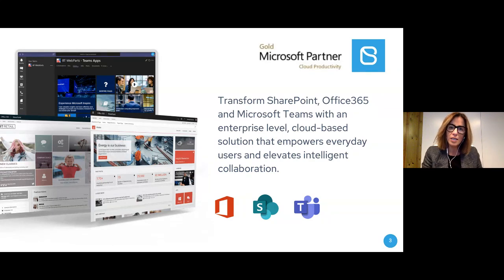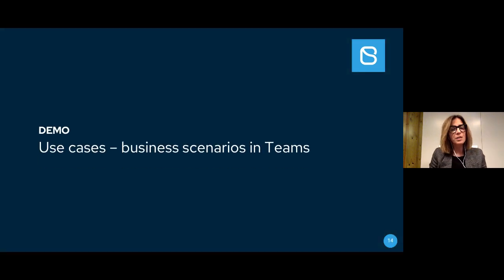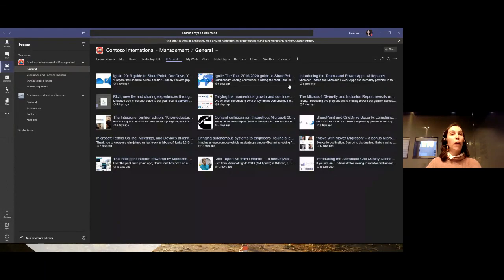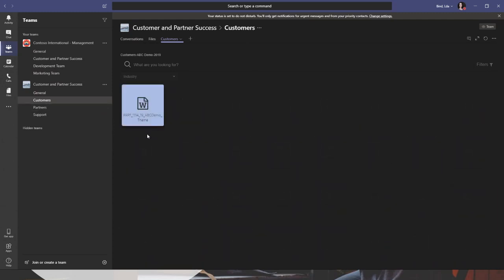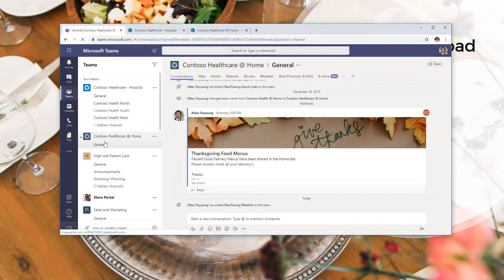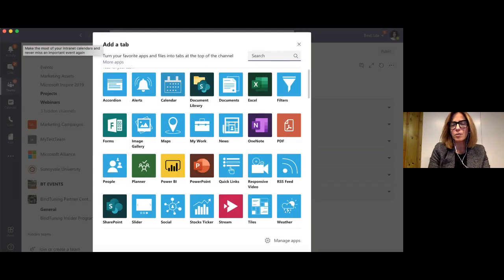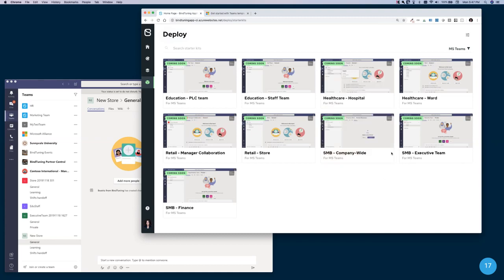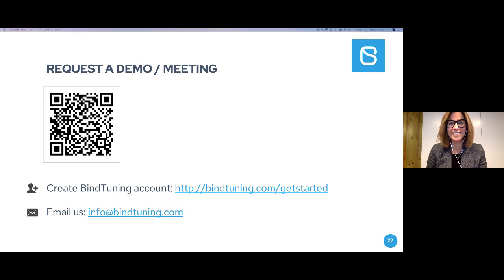Easy Creation of Microsoft Teams Templates for Enterprise Healthcare Use, hosted by Michael Gannotti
Join us as we explore how Healthcare organizations can quickly create high impact Microsoft Teams Templates using BindTuning's no-code solution - Microsoft Teams Collaboration Space.

With special host, Michael Gannotti